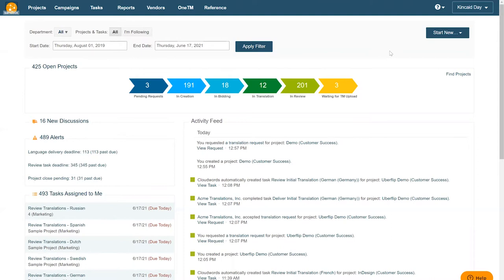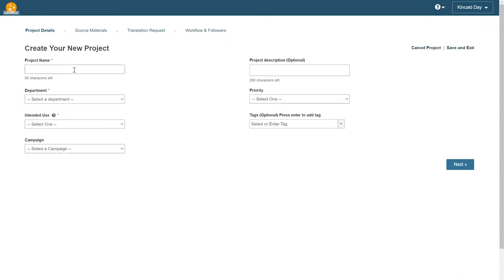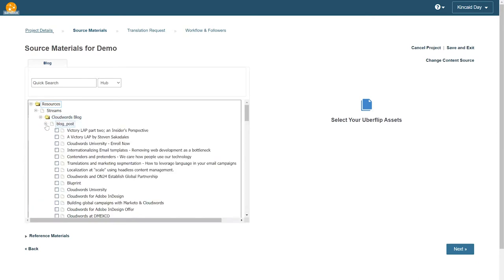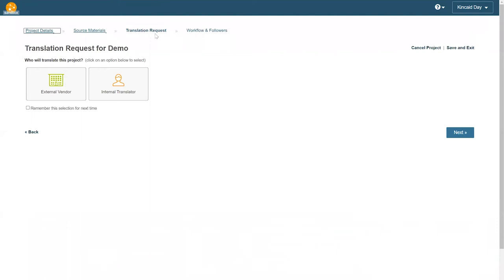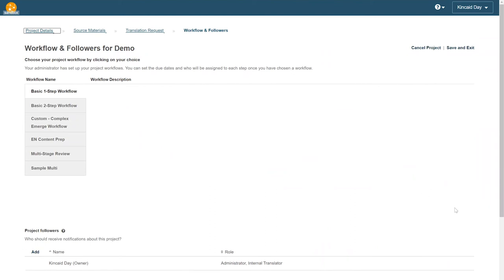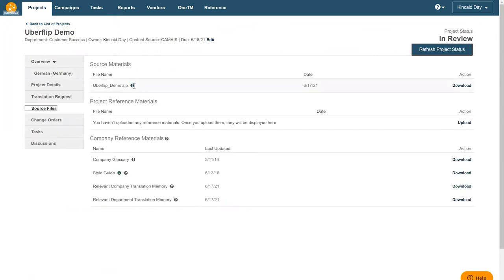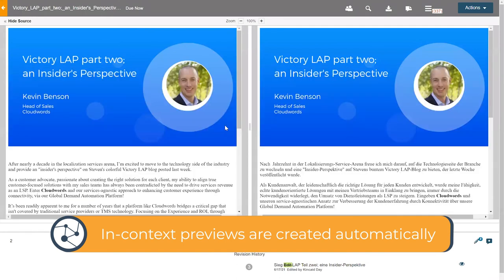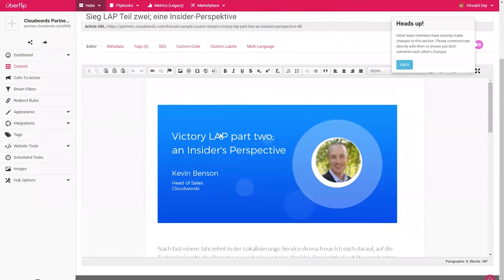Cloudwords for Uberflip - global made easy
This is a Cloudwords for Uberflip demonstration.  If you need to automate the creation of localized content in Uberflip, this video is for you!